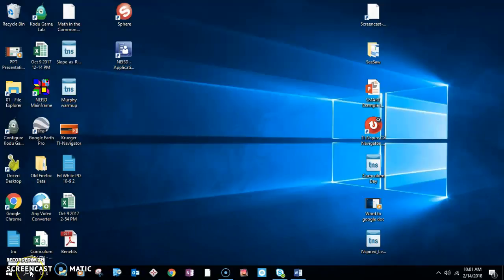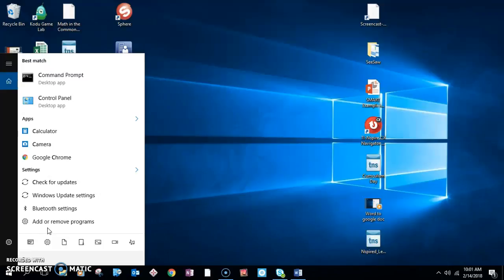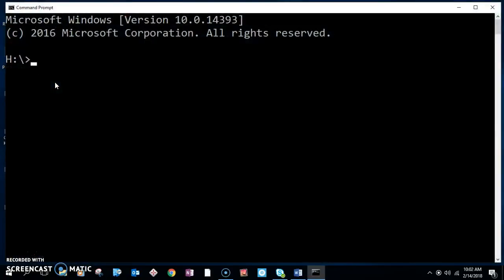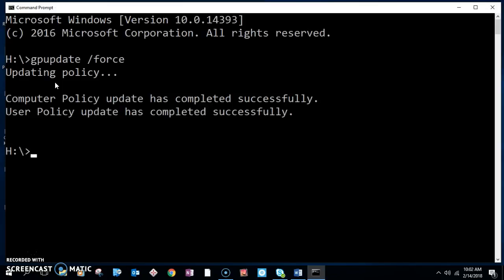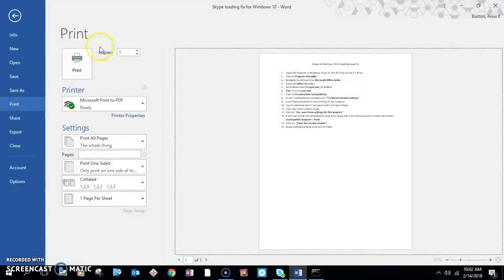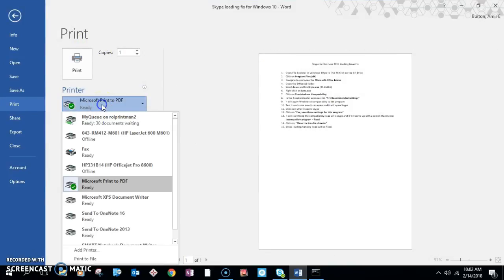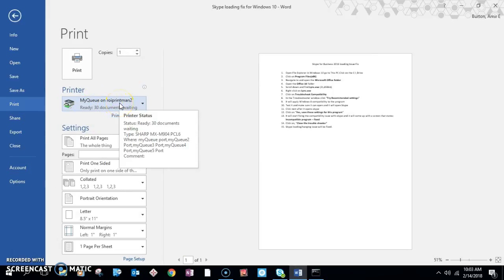Forcing My Que print